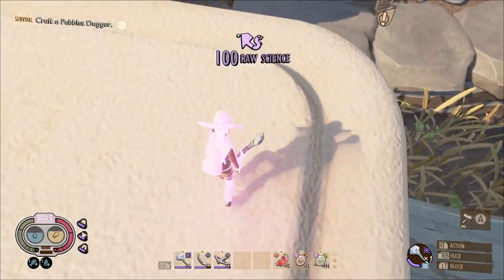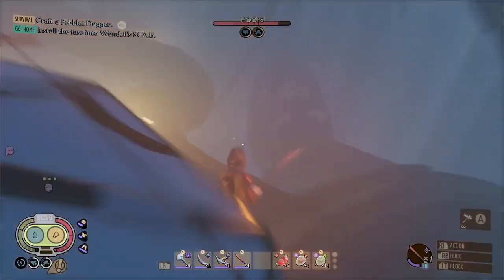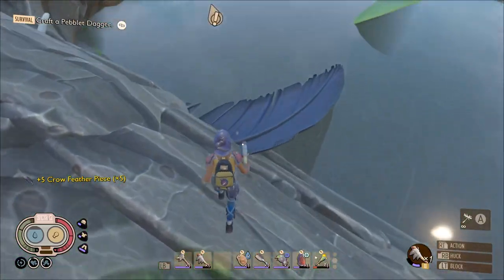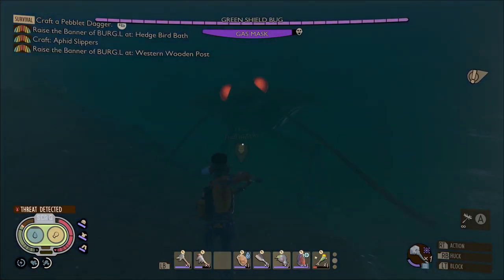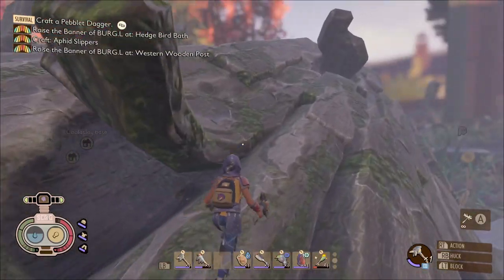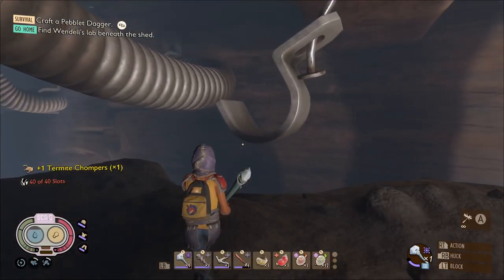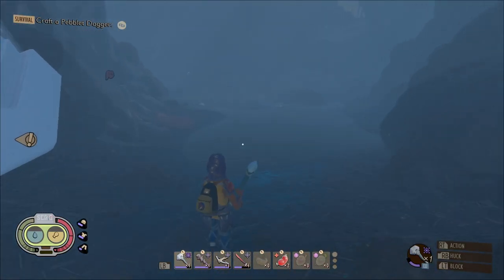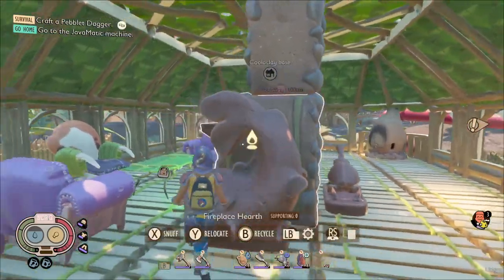The second and third bosses: grounded #30